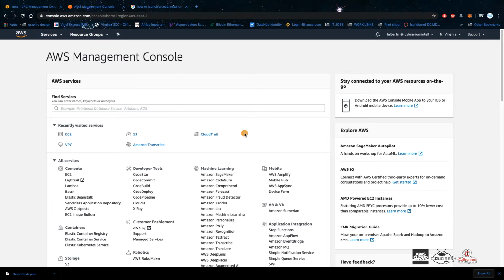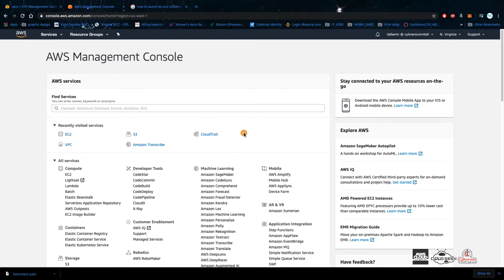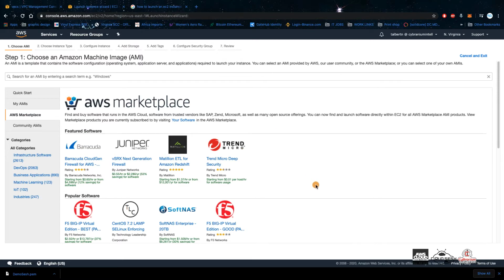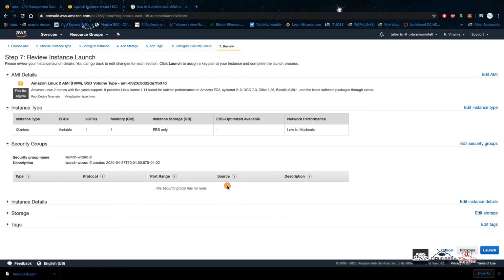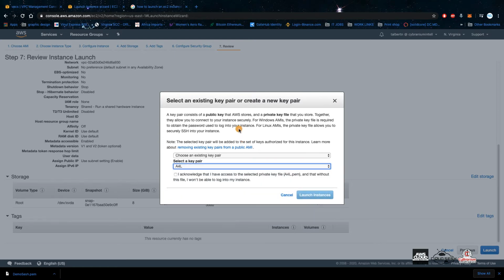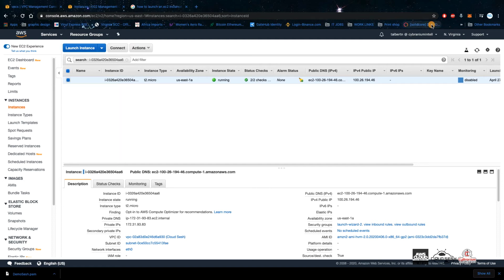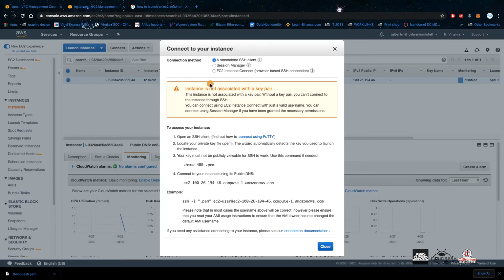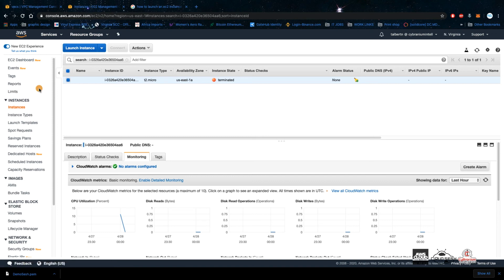AMAZON EC2 what is that?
Vibing in the Cloud with Natina Michelle on Cloud Sesh Podcast. If you’re looking to transition your career into IT, Cyber, or Cloud Computing start your journey here! Our main focus is AWS Cloud for beginners. Learn, Study, & Build with us. If you are new to AWS or to IT in general this is the podcast for you.

What is an Amazon EC2 Instance?
Amazon Elastic Compute Cloud (Amazon EC2) provides scalable
computing capacity in the Amazon Web Services (AWS) cloud.
Using Amazon EC2 eliminates your need to invest in hardware up
front, so you can develop and deploy applications faster.
You can use Amazon EC2 to launch as many or as few virtual
servers as you need, configure security and networking, and
manage storage. Amazon EC2 enables you to scale up or
down to handle changes in requirements or spikes in popularity,
 reducing your need to forecast traffic.

Amazon Resources: